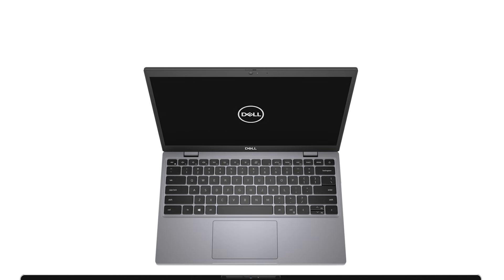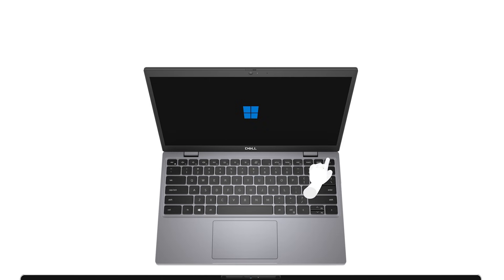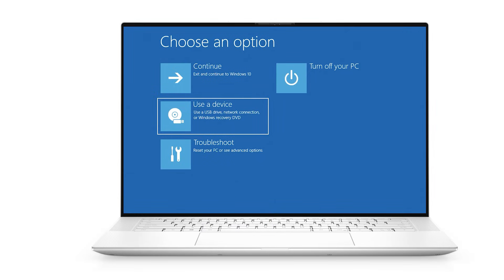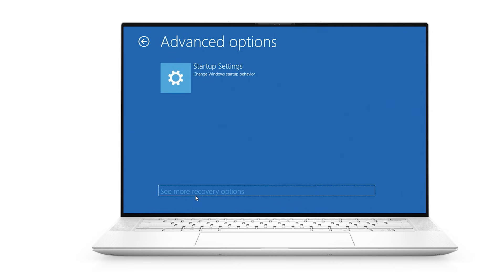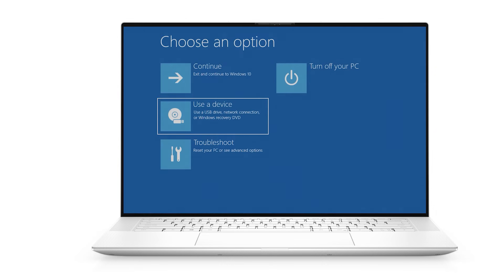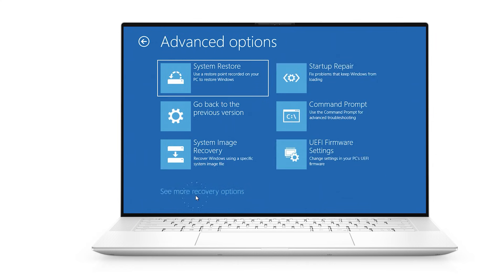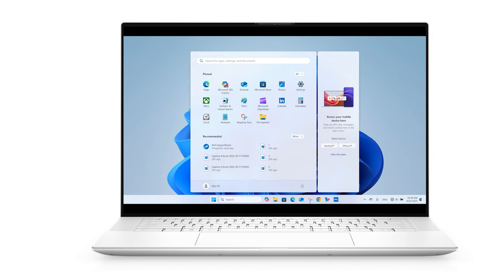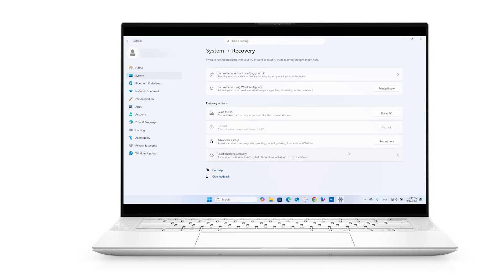How to Access Windows 11 Advanced Startup Options | Fix Boot Issues & Recover Your PC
💻 System recovery
Having trouble starting Windows 11 ?
This video shows you how to access Advanced Startup Options to fix boot issues , enter Safe Mode and recover your PC using built-in recovery tools

To troubleshoot or repair Windows 11 startup issues , use the Advanced Startup Options available in the recovery environment
This step-by-step guide covers multiple methods to access these boot features , including automatic repair , login screen shortcuts , Windows Settings , and Safe Mode

00:00 Recover Your PC Access to Advanced Startup Options
00:07 Automatic repair feature
00:45 Login screen
01:09 Windows settings
01:30 Safe mode

🔗 Helpful Resources
Recovery options in Windows

📅 Upload Date : September 26 , 2025

• How to access Windows 11 Advanced Startup Options
• Use Automatic Repair to enter recovery mode
• Restart from login screen using Shift + Restart
• Access recovery via Windows Settings
• Enter Safe Mode to diagnose issues

📌 Methods Covered
• Automatic Repair
• Login Screen Shortcut
• Windows Settings
• Safe Mode

🧠 Video tagline
Step-by-step tutorial for accessing Windows 11 recovery tools and fixing startup problems

👩‍💻 If you need further support
If after completing these steps you need advanced assistance , please let a technical support agent know on the DELL Technologies social and community platforms listed in the About section of the Dell Support channel

🎯 Designed For:
English-speaking users in Australia, Canada, India, Kenya, Nigeria, Pakistan, the Philippines, South Africa, United Kingdom, United States, and more.

📚 Your Training & User Videos from Dell Technologies
Official Dell Technologies IT Support
Official Dell Technologies Technical Support
Computer courses / tutorials / trainings in English from the Dell Technologies technical support team